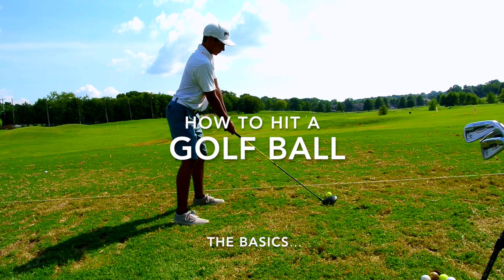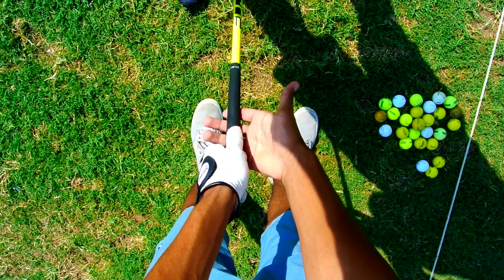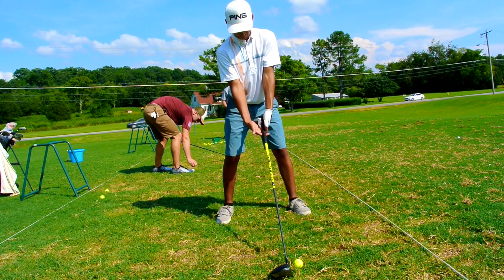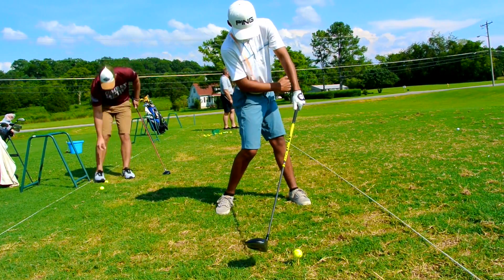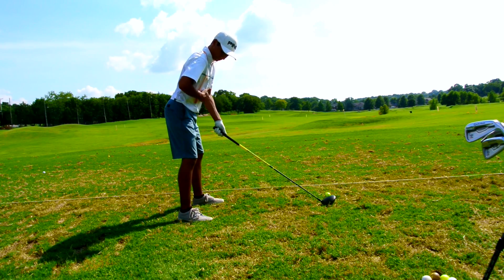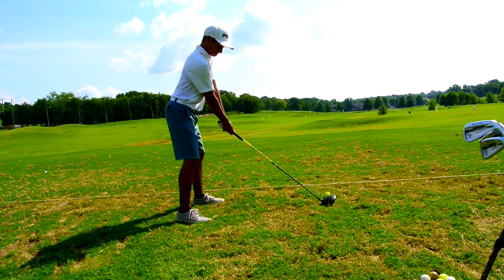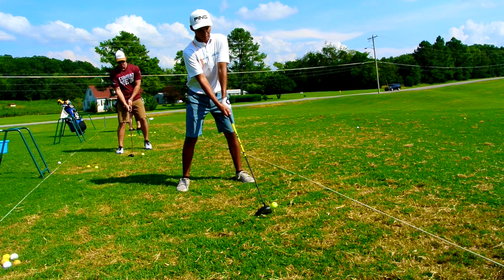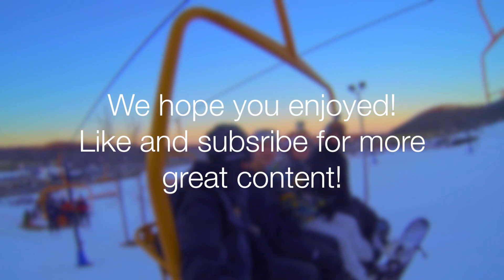How 2 Smack Da Crap Outta A Golf Ball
We hope that this short little video will make your first outing to the golf course a little bit more enjoyable